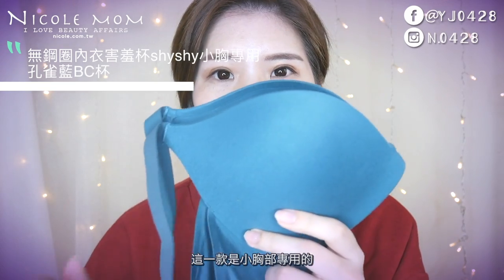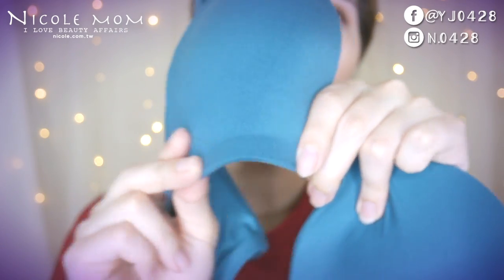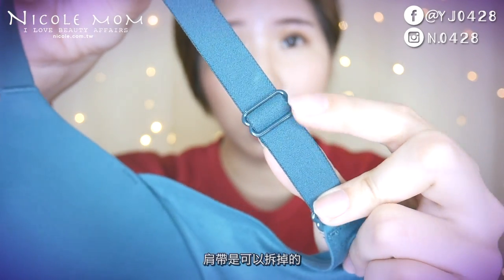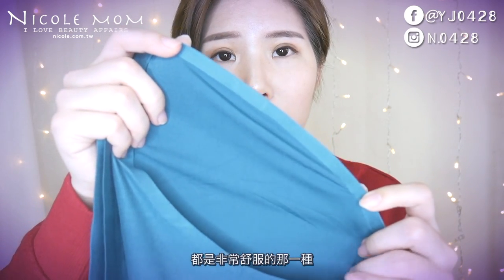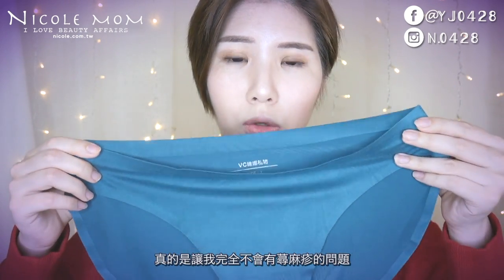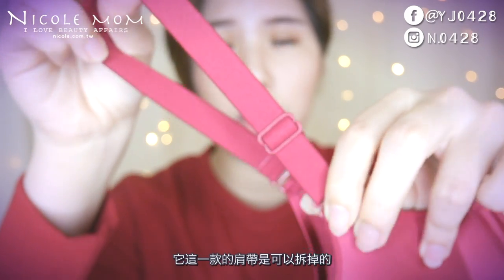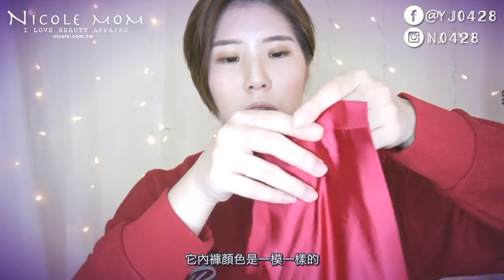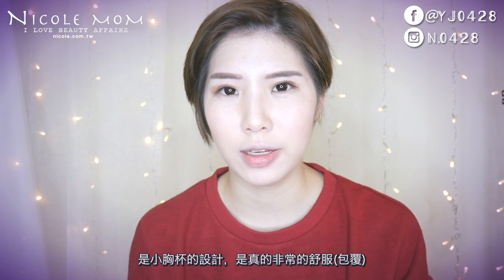小胸女孩看過來┃無鋼圈內衣超透氣 VC維娜私物 微光好美Shimmer/害羞杯shyshy小胸專用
影片介紹
無鋼圈內衣超透氣 VC維娜私物
微光好美Shimmer：
/這款絕對是喜歡有特色內衣視覺效果超推/
因為顏色非常特別，又特殊的光澤感
每一款顏色都非常的有質感哦❤️

/小胸女孩絕對非得要買的一款內衣/
不管是多小的胸部，都可以扶的穩穩的
也可以輕易的擠出乳溝來
如果是大胸部穿當然就沒話講啦

這次主要就是要跟大家說
無鋼圈內衣真的很好穿
尤其是孕婦也可以穿哦，讓自己舒服才是最重要的